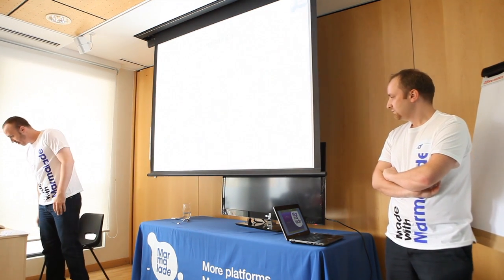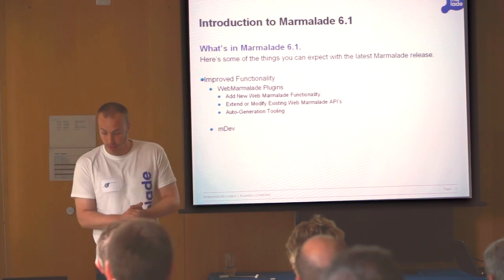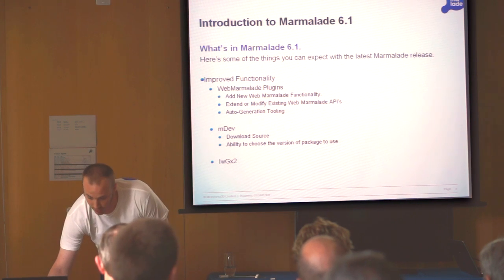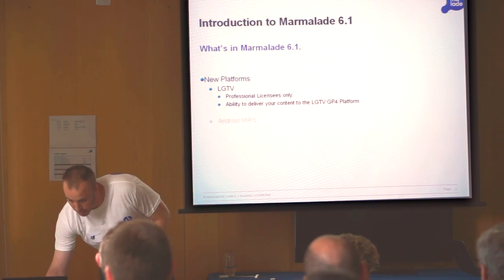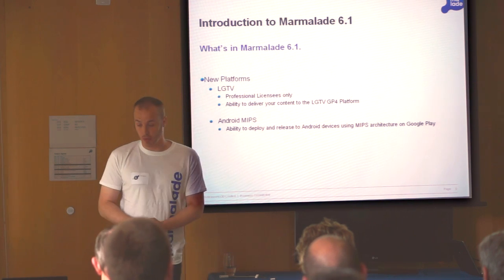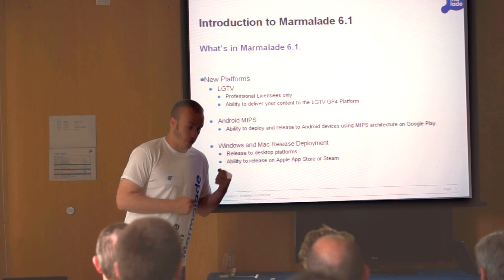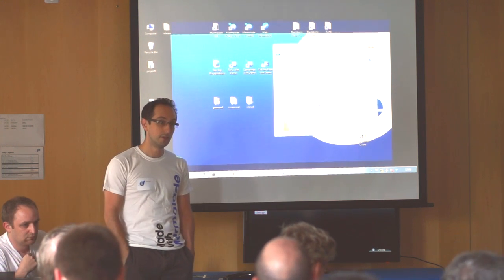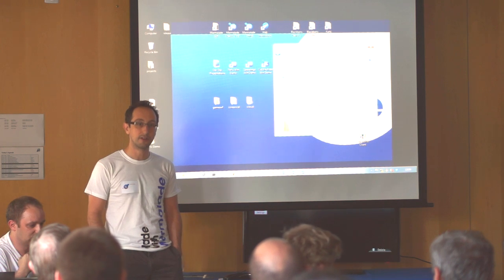Marmalade Developer Open Day: Introduction to Marmalade 6.1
James, Mirek, Nick and Andrew talk through the new platforms and possibilities offered by our latest SDK release, Marmalade 6.1, including PC and Mac support and porting a Marmalade game to LG Smart TV